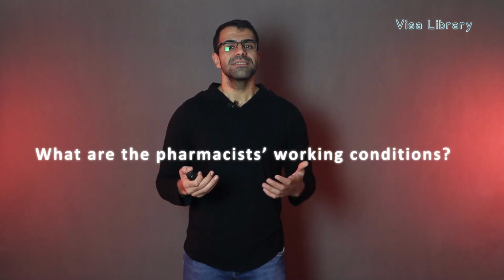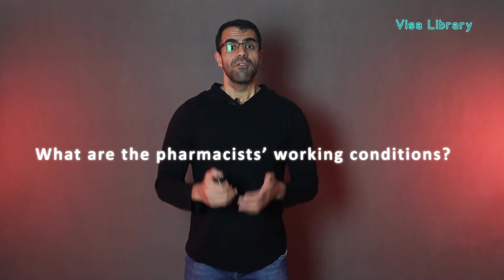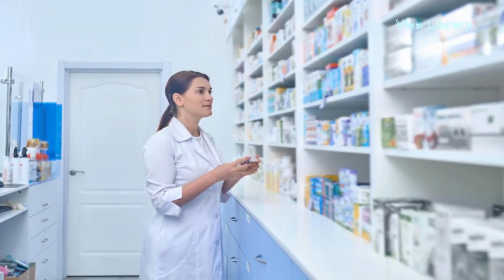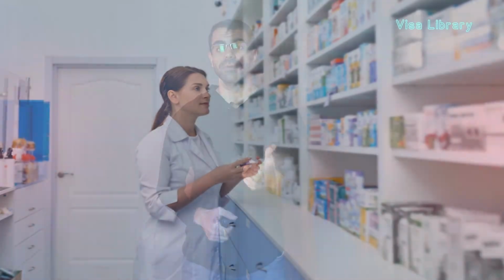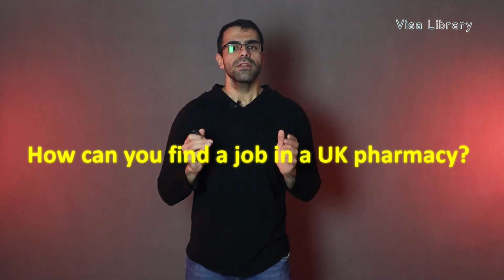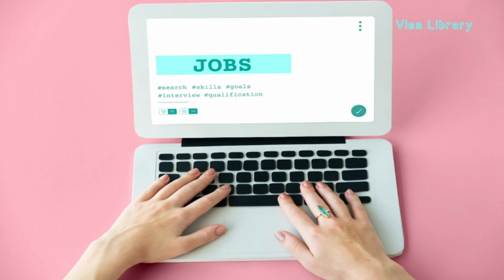How to Immigrate and Work in the UK as a Pharmacist? Requirements, Eligibility, etc.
Are you a pharmacist wishing to relocate to the United Kingdom? This video is dedicated to you! In this video, we'll go over the actions you need to follow to make your relocation go as smoothly as possible. Relocating to the UK as a pharmacist might be difficult, but if you follow these procedures, you'll be well on your way to beginning a new and exciting chapter in your career.

If you are a pharmacist looking to relocate to the United Kingdom, here are the procedures you must take: Verify your eligibility to work as a pharmacist in the UK. Register for General Pharmaceutical Council registration; Apply for the appropriate visa to operate in the UK; Search for job openings in the United Kingdom. Explore possibilities for professional development to help you grow your career.